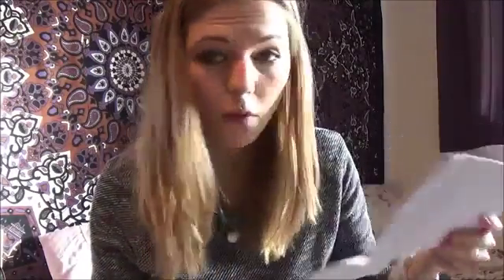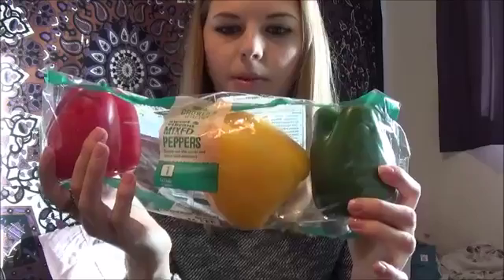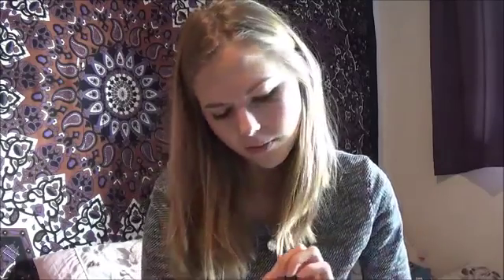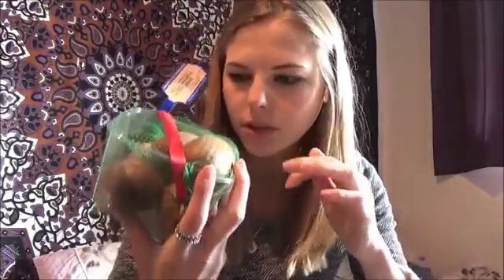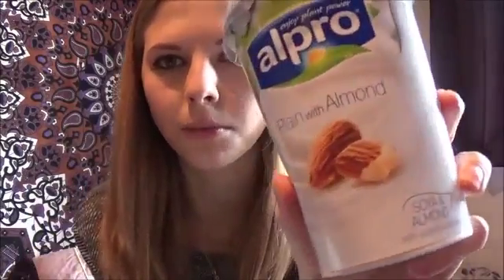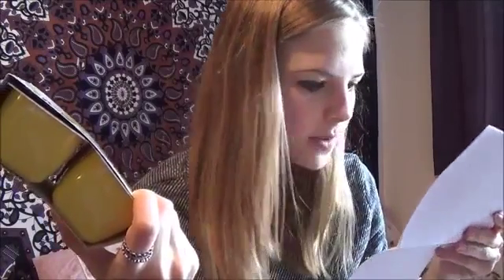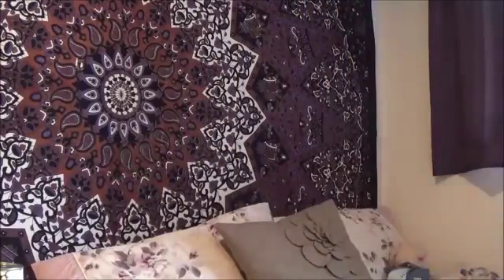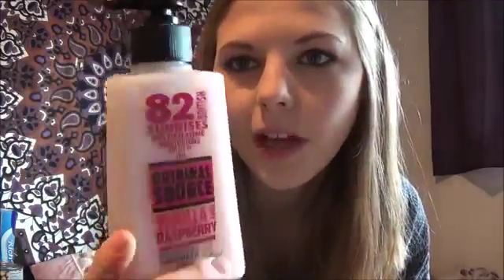Vegan Food Haul - ASDA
I done a big online order from ASDA and decided to show you what I bought! All vegan, and although I spent nearly £25 on food, I got a lot of (healthy) food for my money and it's going to last a long time! I love videos like this because they just highlight how easy and affordable a compassionate lifestyle is, and show you that vegans don't eat cardboard haha!!